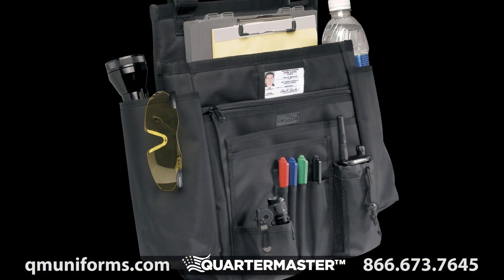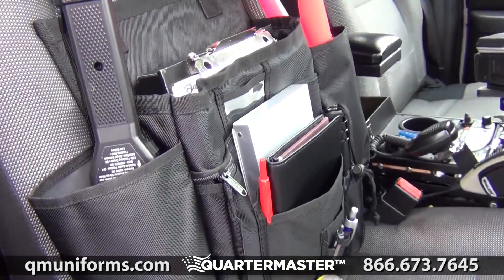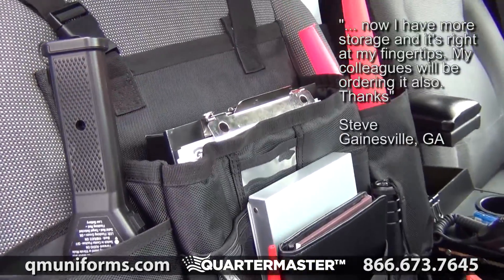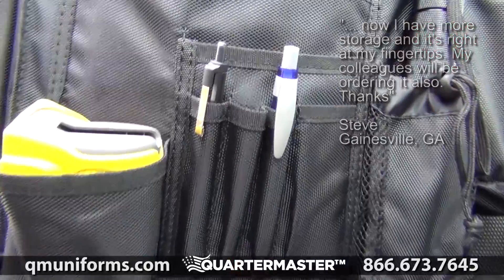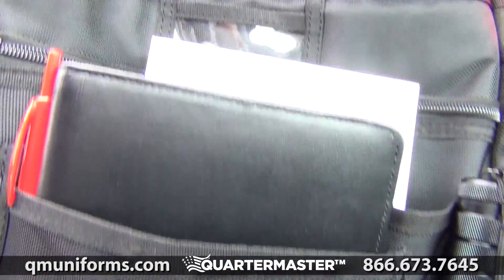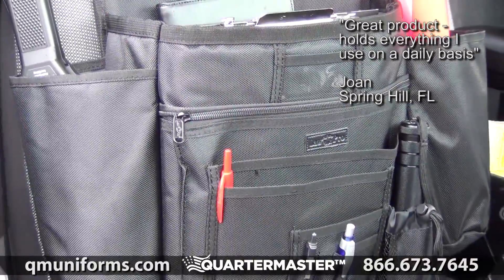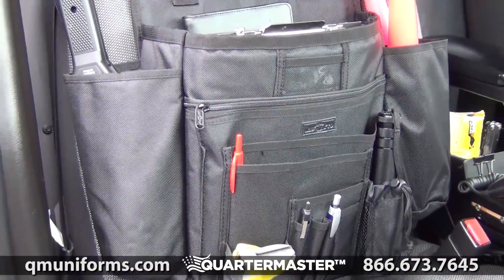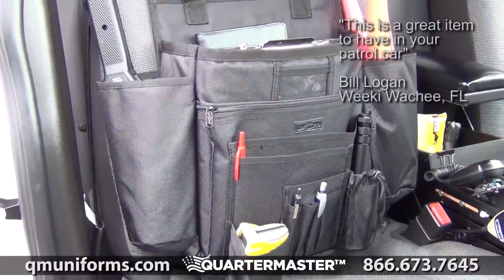LawPro Car Seat Organizer at Quartermaster - BG744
Turn your front seat into a mobile office with the LawPro Car Seat Organizer. Built from rugged 1200 denier PVC-coated black nylon fabric for years of dependable use. Keeps paperwork instantly accessible, with pockets to store whatever you need to keep handy. Adjustable strap secures the organizer to headrest and serves as a shoulder strap for convenient carry outside of the vehicle.

    Constructed of durable 1200 denier PVC-coated black nylon fabric
    Adjustable strap secures the organizer to headrest and serves as a shoulder/carry strap outside of vehicle
    Accordion-type main compartment for files, papers and notebooks
    Zippered center compartment
    Front pouches for radio, cell phone, pens and markers
    Large open-top side compartments hold flashlights, thermos and other over-sized gear